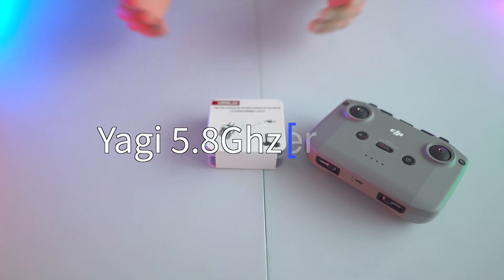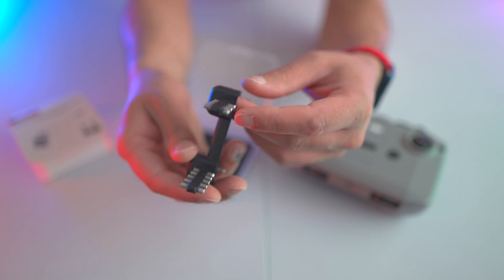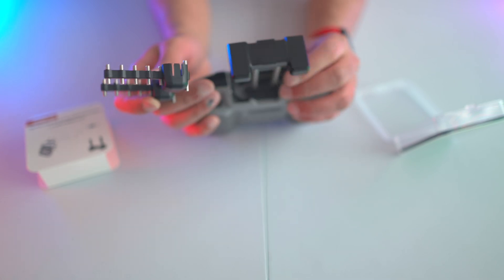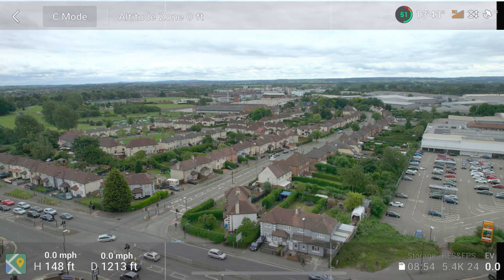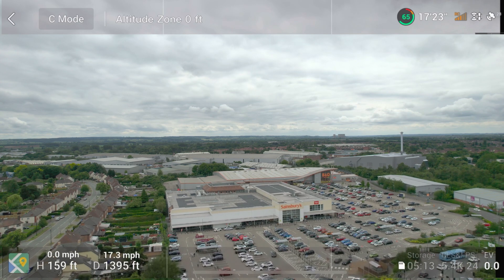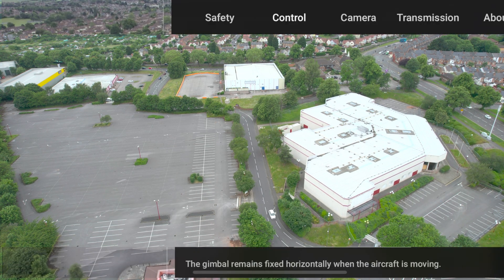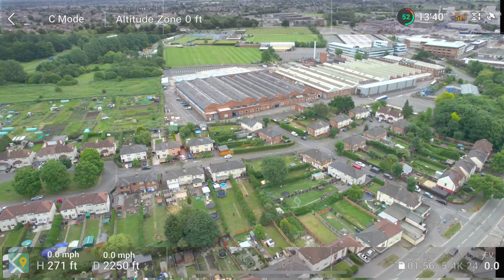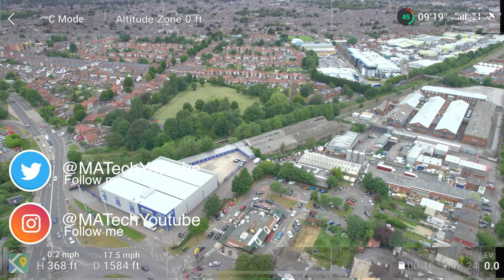DJi Air 2S Yagi 5.8Ghz Range Extender - Make your drone better!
DJi Air 2S Yagi 5 8Ghz Range Extender

Yagi 5.8GHz

My gear:
Sony A7Siii -
Sigma 24mm f1.4
Sigma 24-70mm f2.8 Art